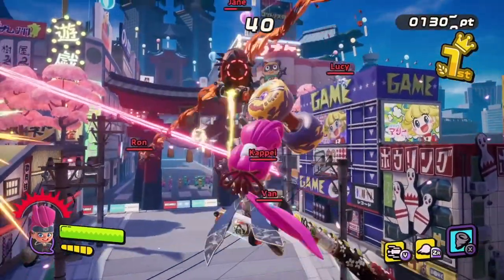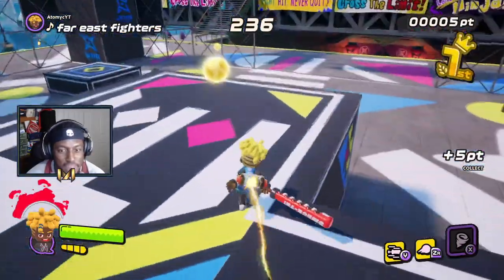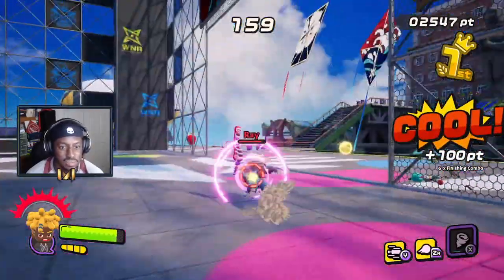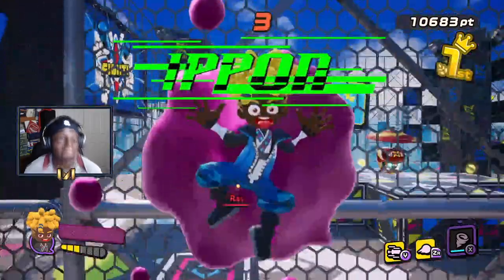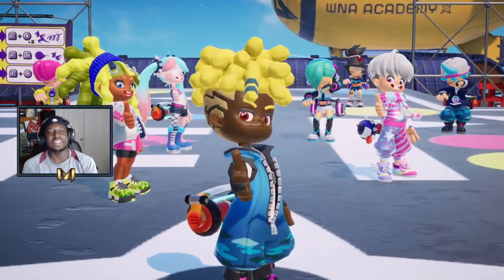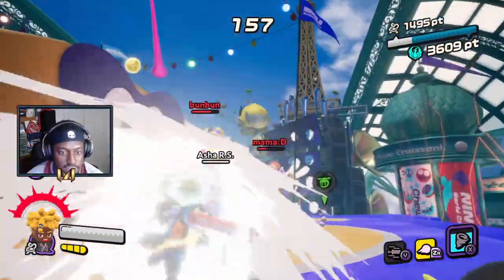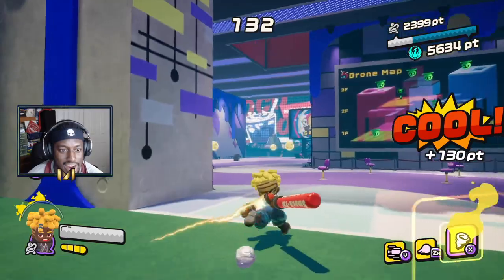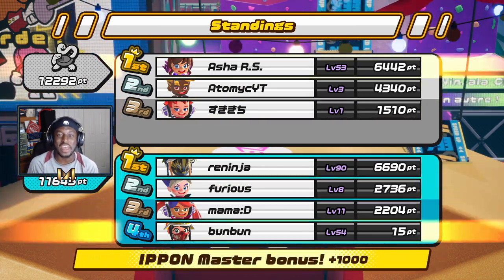Ninjala Season 5 Gameplay! Monster Hunter Rise Collab!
Ninjala's 5th season is in full swing and features an all-new Beginner's Tutorial mode for new players. Also, for a limited time, you can pick up Monster Hunter Rise themed avatar costumes, emotes, gum Utsusemi, and more. Download Ninjala exclusively on Nintendo Switch for free today to try it yourself!